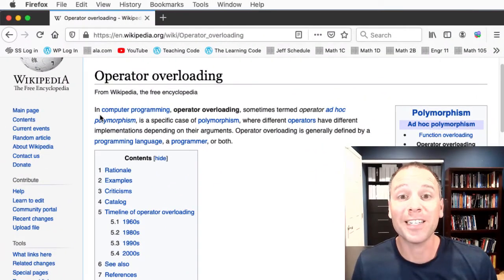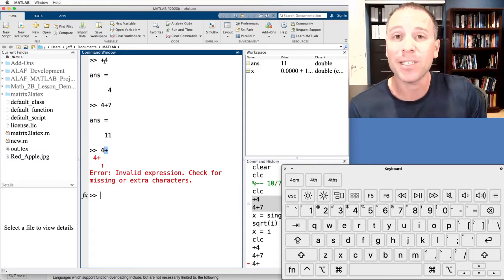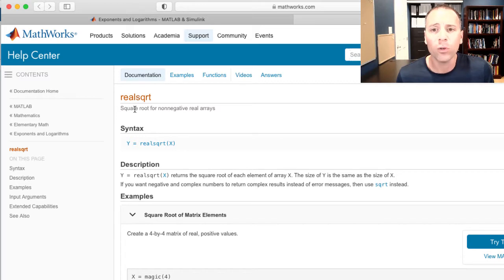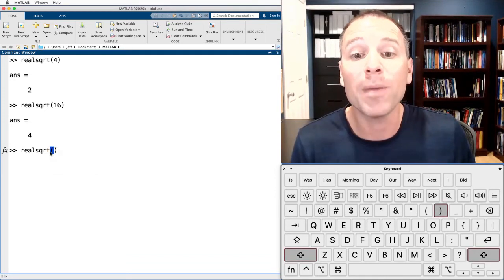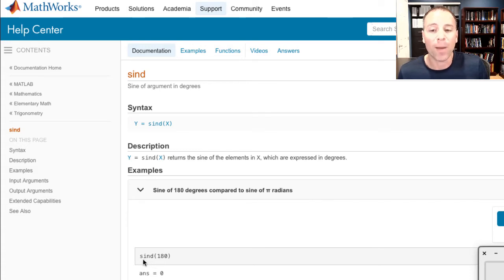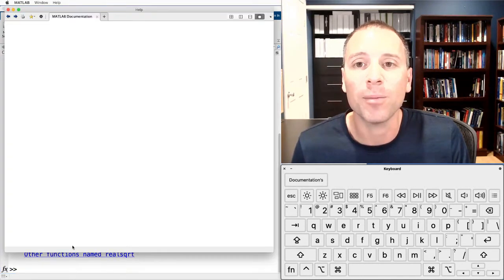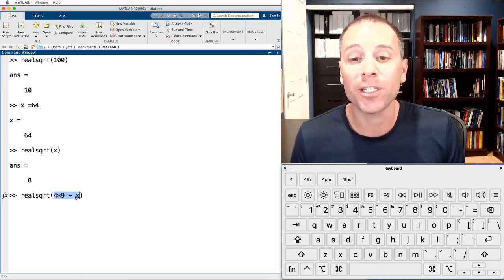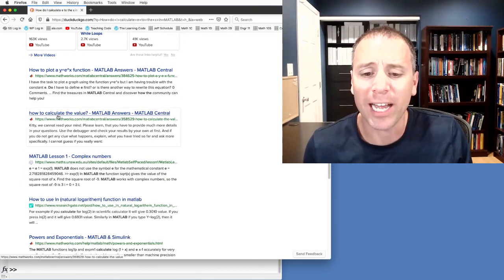How to Use MATLAB's built-in functions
We explore how to use elementary math functions in MATLAB. We discuss how to access more information about any function you'd like to learn about using MATLAB's documentation. We also show some of these functions in action.